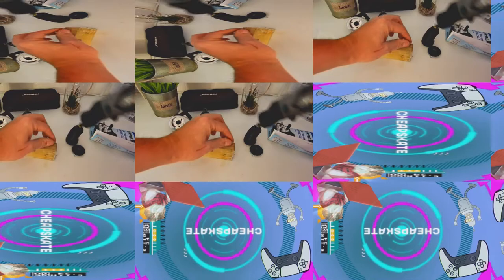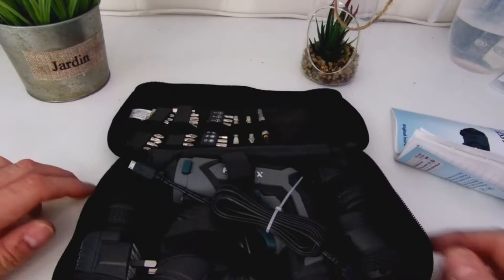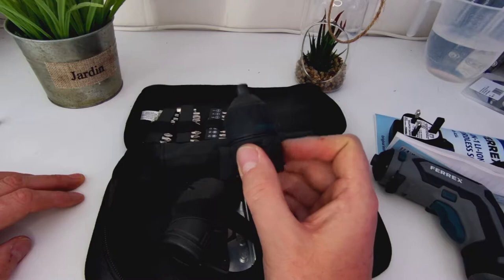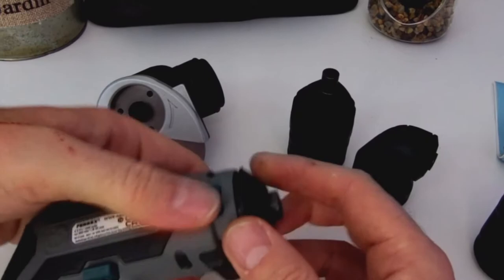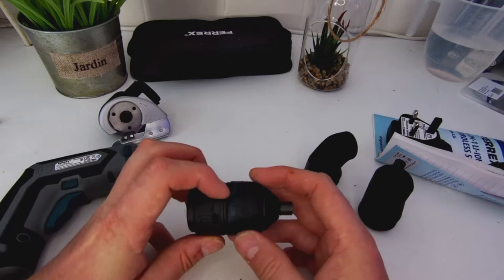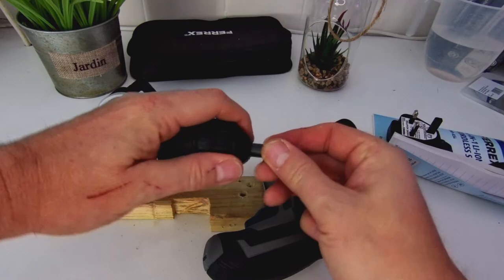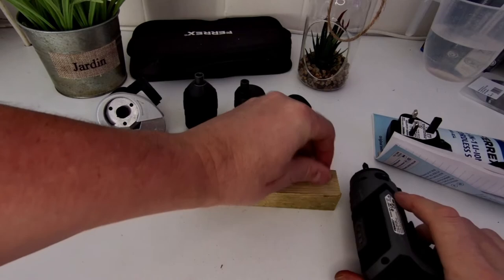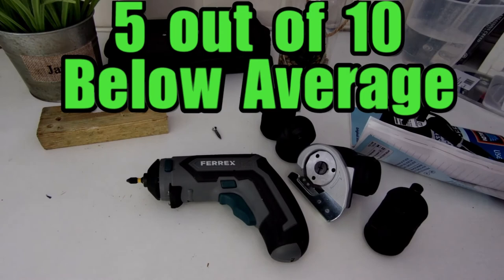Aldi sells a Electric Screwdriver ( with a circular saw) for £19.99 is it any good ?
here's a quick review of a electric screwdriver from Aldi that cost me the princely sum of £20 . So is it any good ? is it worth it ? well watch the vid to find out ...